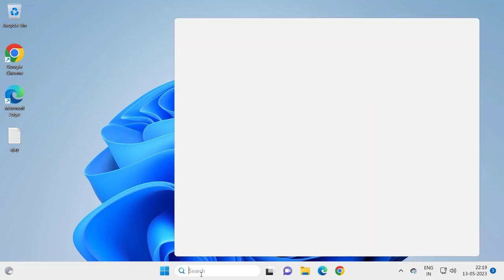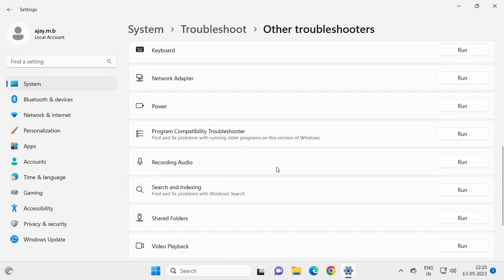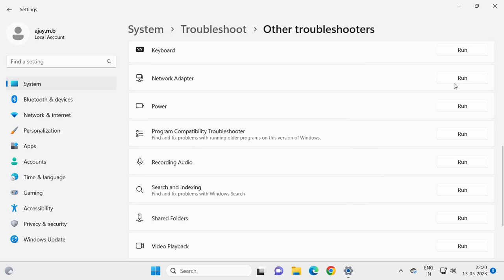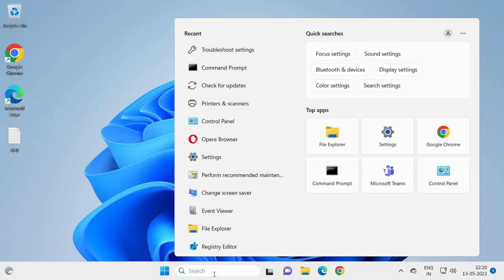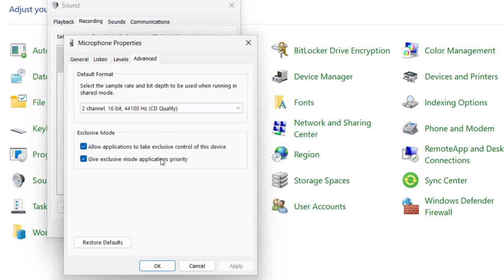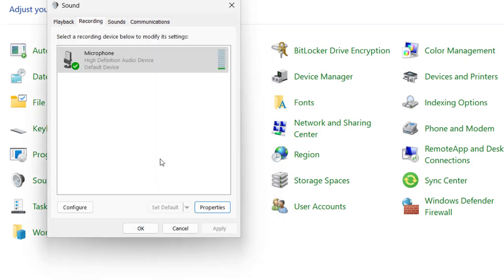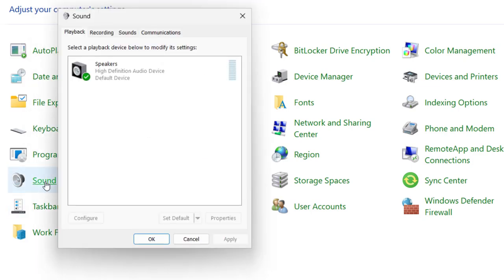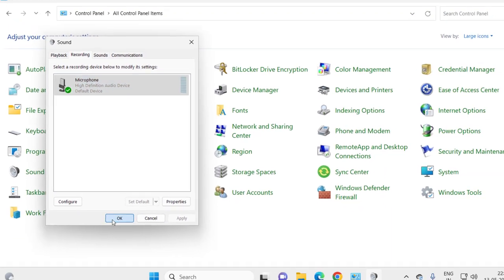How To Stop Microphone Auto Adjusting Windows 11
Issues addressed in this tutorial:
microphone auto adjusting windows
how to stop microphone auto adjusting windows 10
how to stop microphone auto adjusting windows 10 reddit
how to stop microphone from auto adjusting windows 10
how to stop microphone from auto adjusting windows 11
windows 10 turn off microphone auto adjust